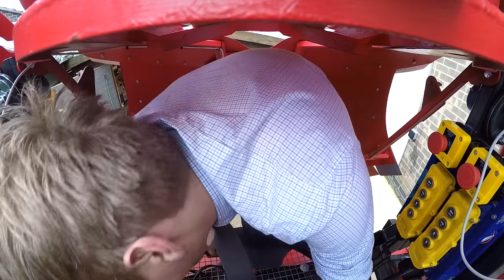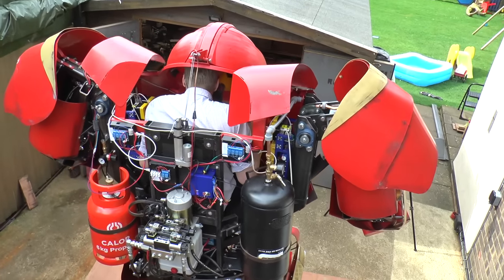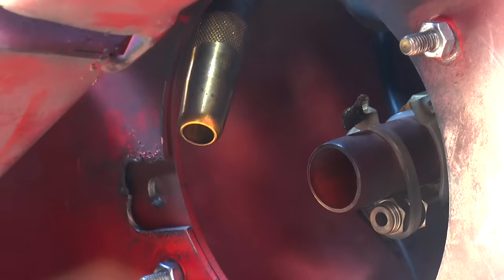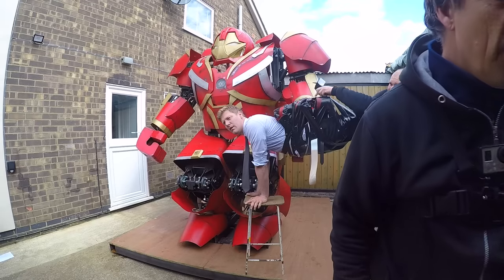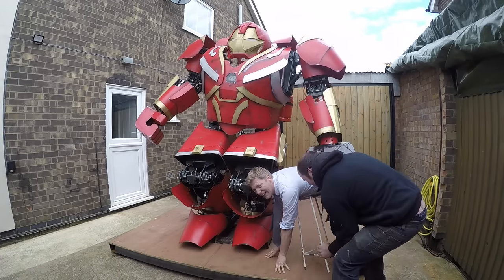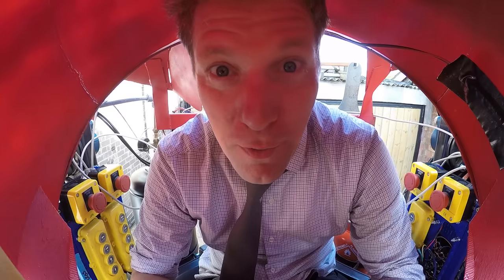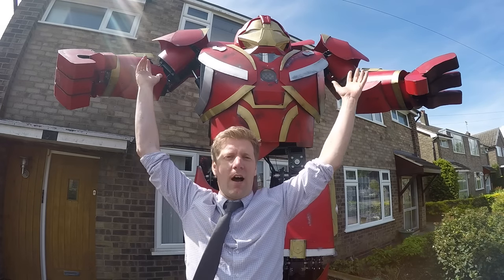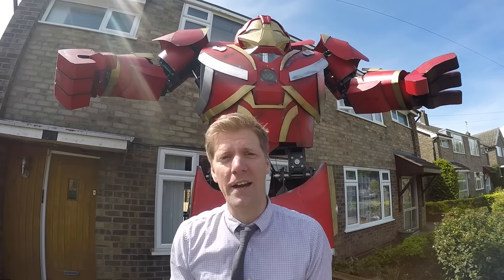Homemade Hydraulic Hulkbuster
At 3.2m high it's a monster!  Weight? No idea but there's not one piece can be lifted by one person.
Thanks to eBay for working with us on this project it's amazing that all the components came from there site.

And check out eBays pages on the project

Music